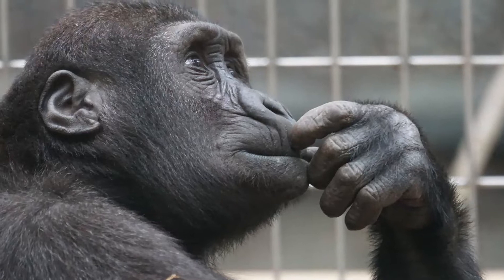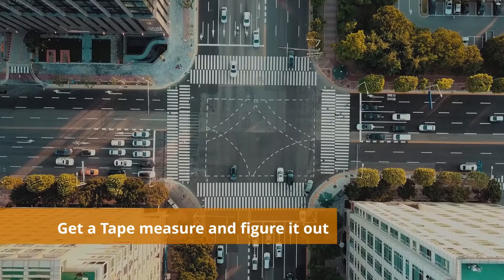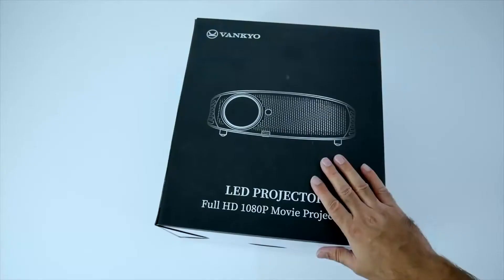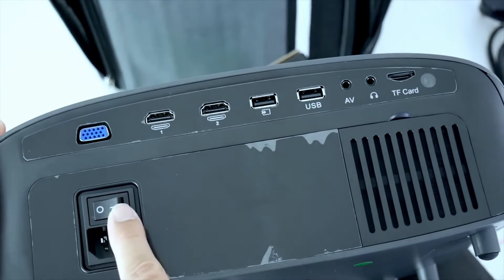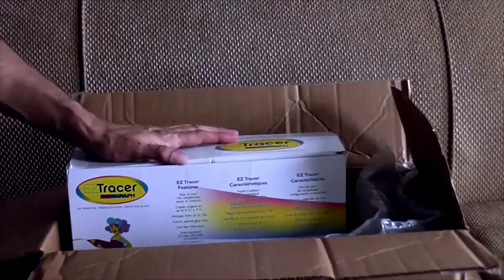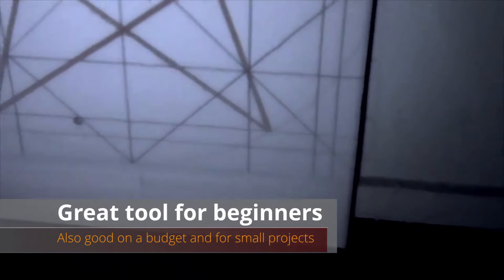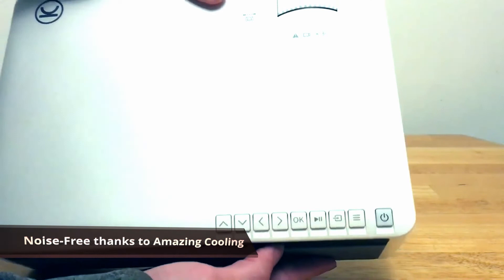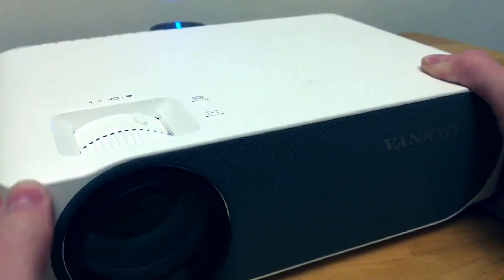Best Digital projector for Artists in 2022 (Top 5) | Good for Mural wall art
After 2 Full days of research and editing, I unleash the Best Digital Art projectors for Artists!

► 1. VANKYO Performance V630

► 2.  VANKYO Performance V600

► 3. Artograph LED EZ Tracer

► 4. APEMAN NM4 Portable

► 5. VANKYO Leisure 510
★ UK Link -  N/A
★ CA Link -  N/A

Don't Hesitate to comment if you have any questions, il answer as soon as possible!

Still confused? Check the Detailed Blog!

So you have finally decided you need a Digital Art projector.

What you need to understand first is there are two different types of art projectors

    1. Digital Art projectors

The media used in these projectors is Off a laptop, Pc, phone, or any electronic streaming device.

This type is going to give you the best, most professional results. You can project very detailed and clear images using 720P, 1080P or even 4k Projectors!

4K Projectors Cost insane right now, they will probably get cheaper forwards in time. But for now, I think buying a good 1080P projector is more than enough for most Mural Wall art designs, and art projects.

As usually you mainly want the art projector for tracing your artwork.

   2. Physical art projectors aka Opaque art projectors

This type of projector will need a physical media to project your images.

You will need a small photo of drawing of whatever you want to project.
They are very common with artists and are very simple and fun.

The downside though is they usually don't work well in bright or well lit rooms!

What you need to do Before buying your Digital projector.

What Size do you need?

Are you planning on very big Mural wall art, or do you just want to trace on a small canvas.

Get a tape measure and get yourself a rough estimate of what size you need. To measure the size go from corner to corner of a rectangle. Or you can look up what sizes look like.

Are you going to be doing your artwork in a bright place?

Some artists don't mind working in the dark, and have the opportunity to do their art in dark studios.

However, if you can't do avoid the light and will definitely want to have light where you are working, then you will need a Bright projector!

Brightness is measured by Lumens or Lux.

The brighter the setting you will be working in, the brighter the projector you need.

And finally, Portability.

Do you work On the go, and do your artistry in many places? Go for a Pocket Projector!

Otherwise getting a big projector will usually give you better results if you don't need the extra portability. Keep in mind they are a little heavy.

I know you artists hate carrying around a million things, which is why there is a pocket projector on this list.

Brand?

Most projectors in this video are made by VANKYO.

They are well known, and trusted to make amazing projectors.  They also have very good customer support.

1st Place
Vankyo Performance V630
The best Projector under 300 for artists
Good for art enthusiasts, and serious hobbiyists
Works amazingly well in bright settings

2nd Place
Vankyo Performance V600
Best mid-range budget projector
Good option for most artwork
Also good for bright settings

3rd Place
Artograph LED EZ Tracer
Good for beginners and kids
Very convenient tool for artists!
Most simple and easy to use

4th Place
APEMAN NM4 Portable
Best portable projector for art

5th Place
 VANKYO Leisure 510
Best budget Digital Art projector

Don't forget to support the music creators!